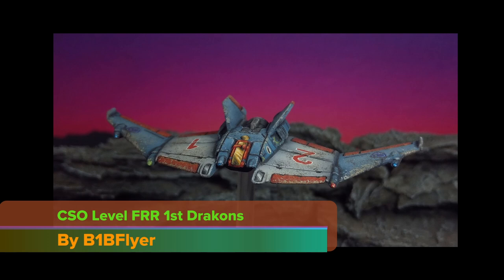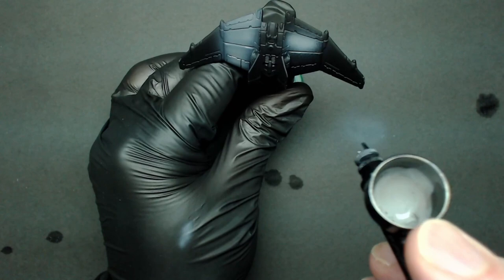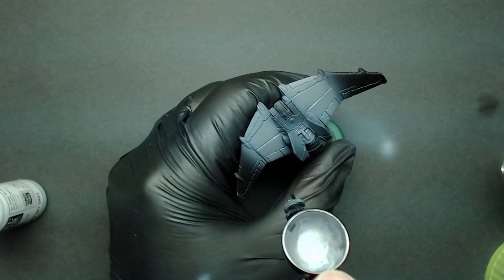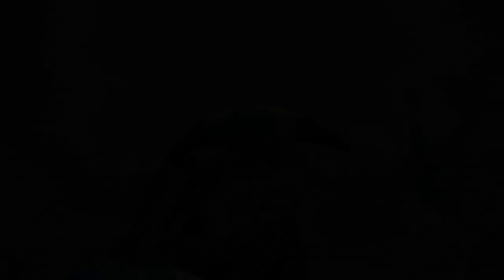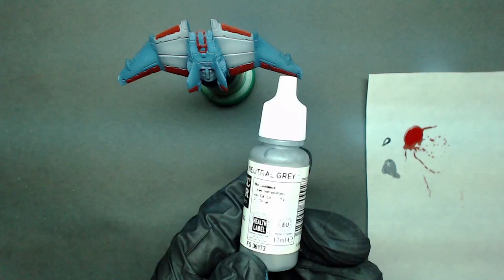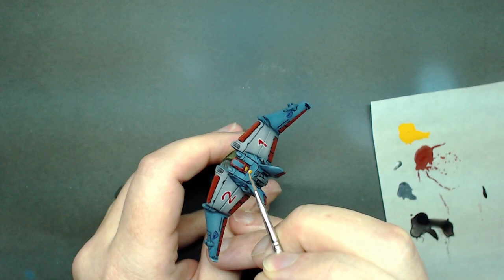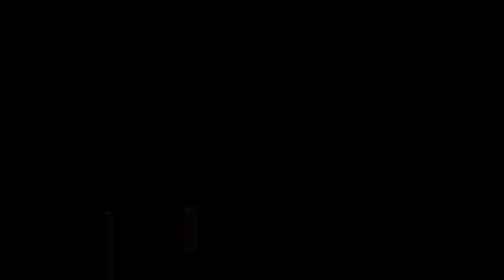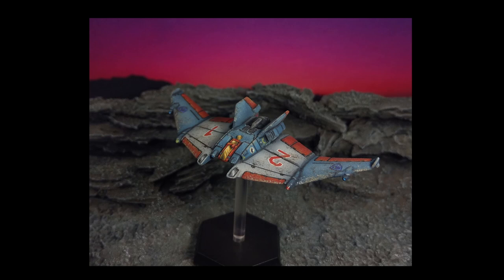How To Paint Free Rasalhague Republic 1st Drakøns | Painting Battletech Airbrush Blends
I demonstrate how I painted this new Catalyst Game Labs Shilone Aerospace fighter in the colors of the Free Rasalhague Replubic's 1st Drakons Regiment. This scheme is taken from the Alpha Strike card included with the miniature for the character Tyra Miraborg. This is an advanced tutorial showing how a CSO level miniature is painted with several tips and tricks for painters of all skill levels along the way.

Paints and materials used:
Badger SOTAR 20/20 airbrush
Badger Stynylrez Black Primer
Krylon Gloss Clear Enamel
Tamiya 6mm Masking Tape
ProAcryl Transparent Black
ProAcryl Orange
ProAcryl Burnt Red
ProAcryl Bold Pyrrole Red
Army Painter Quickshade Purple Tone
Army Painter Quickshade Wash Mixing Medium
Reaper Master Series Breonne Blue
Reaper Master Series Templar Blue
Reaper Master Series Rainy Grey
Reaper Master Series LED Blue
Vallejo Airbrush Flow Improver
Vallejo Model Color Khaki
Vallejo Model Color Ice Yellow
Vallejo Model Color Offwhite
Vallejo Model Color Neutral Grey
Vallejo Model Color Sky Grey
Vallejo Model Color Ochre Brown
Vallejo Model Color German Camo Black Brown
Vallejo Game Color Leather Brown
Citadel 'Ardcoat
Citadel Contrast Basilicanum Grey
Citadel Contrast Medium
MIG Oilbrushers AMMO Yello
MIG Oilbrushers Red
Microscale Industries Micro Sol and Micro Set
Winsor & Newton Odorless Mineral Spirits